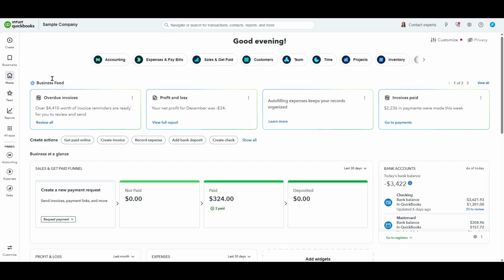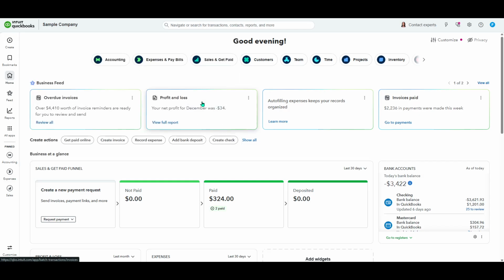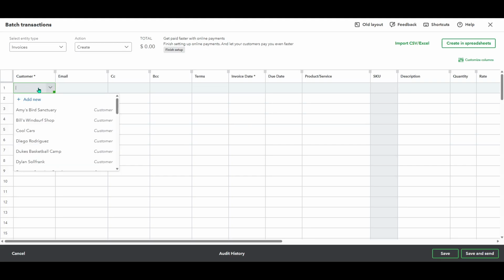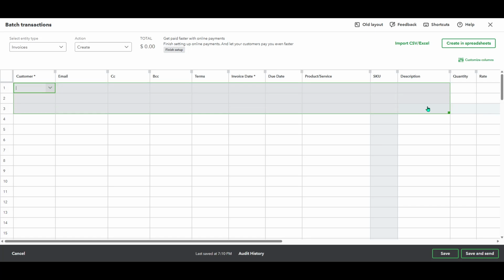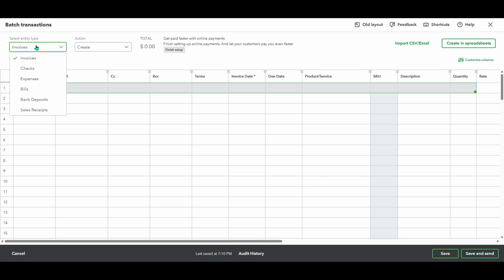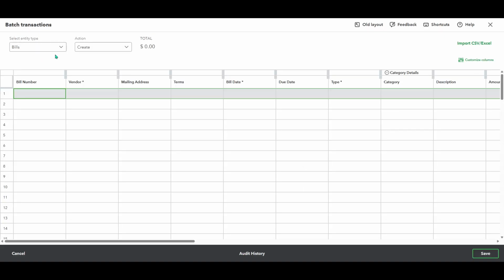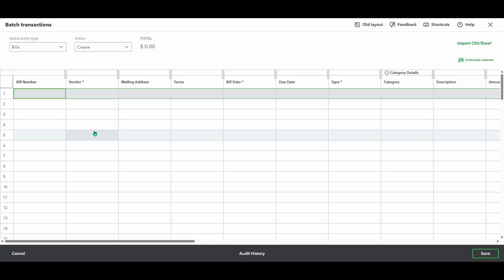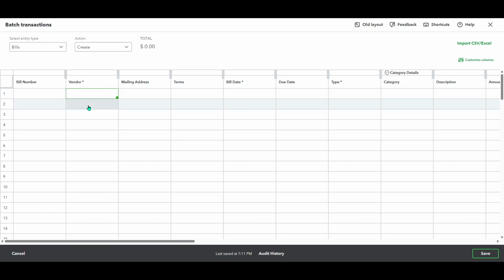How to Enter Batch Transactions in QuickBooks Online (New Interface | 2026 Step-by-Step Tutorial)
Learn how to enter batch transactions in QuickBooks Online using the new interface—the fast and time-saving way! In this 2026 step-by-step beginner tutorial, I’ll show you how to use batch entry for expenses, bills, checks, and journal entries, import transactions from Excel, and avoid common mistakes that cause posting errors. Perfect for beginners, bookkeepers, and accountants entering large volumes of transactions in QuickBooks Online.

how to enter batch transactions in quickbooks online, quickbooks online batch entry tutorial 2026, quickbooks online new interface batch transactions, bulk enter expenses quickbooks step by step, import transactions excel quickbooks online, batch journal entries quickbooks, beginner quickbooks tutorial, bookkeeping efficiency quickbooks, quickbooks online accountant tools, accounting batch entry quickbooks